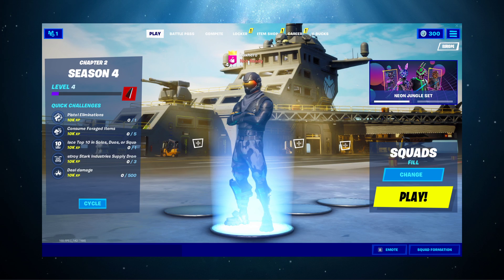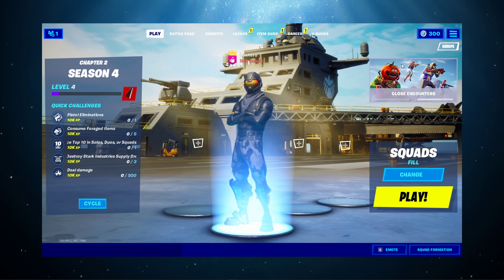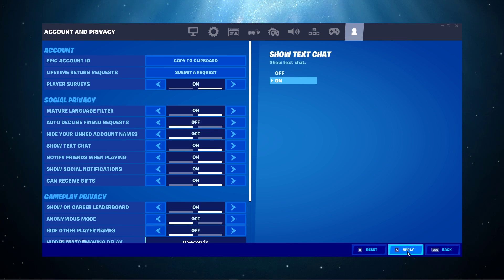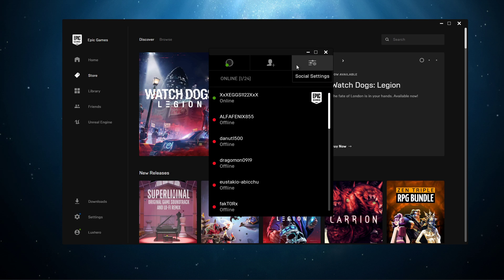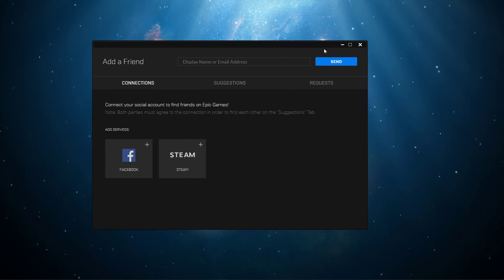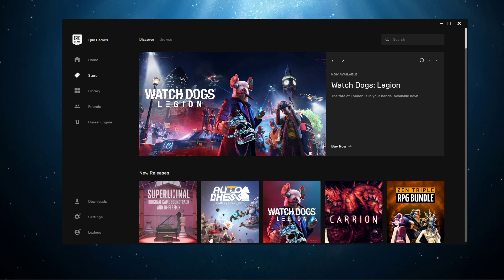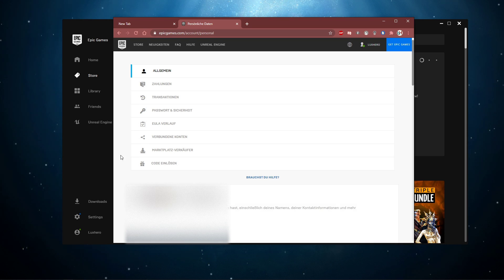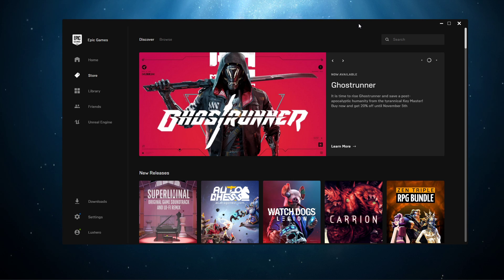Fortnite - Friend Request Not Being Sent Or Received Fix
A short tutorial on how to fix the issue when you’re unable to send or receive friend requests for Fortnite.